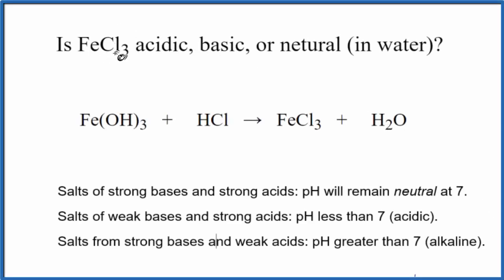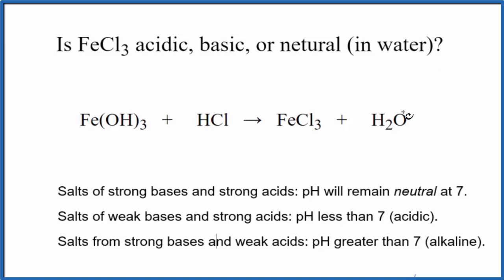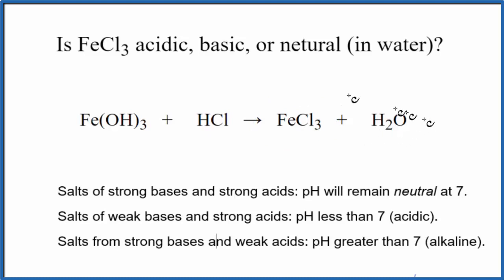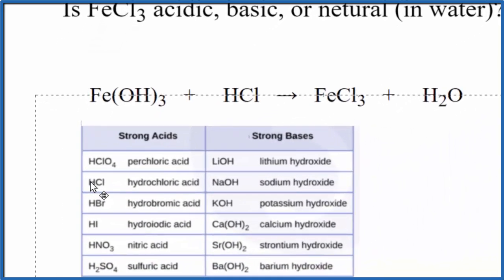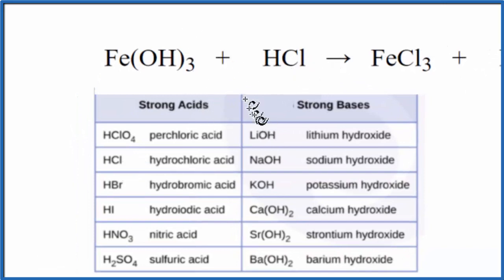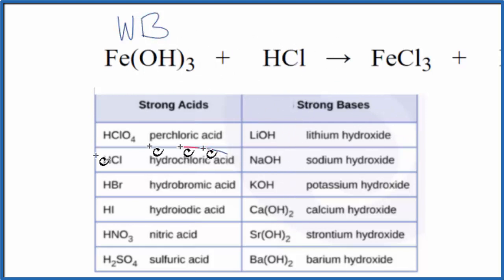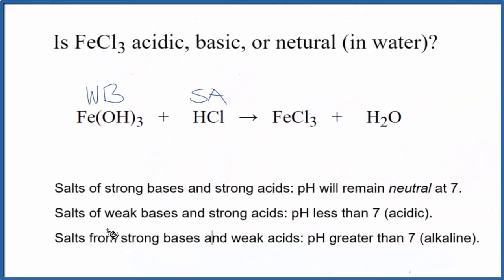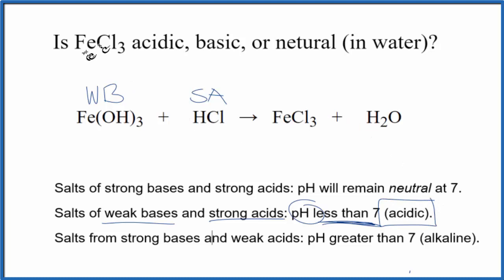Is FeCl3 acidic, basic, or neutral (dissolved in water)?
To tell if FeCl3 (Iron (III) chloride) forms an acidic, basic (alkaline), or neutral solution we can use these three simple rules along with the neutralization reaction that formed FeCl3 .

First we need to figure out the acid and base that were neutralized to form Iron (III) chloride. The equation for FeCl3 is:

Fe(OH)3 + HCl = FeCl3 + H2O
It is also useful to have memorized the common strong acids and bases to determine whether FeCl3 acts as an acid or base in water (or if it forms a neutral solution).

Strong acids: HCl, H2SO4, HNO3, HBr, HI, HClO4
Weak acids: HF, CH3COOH, H2CO3, H3PO4, HNO2, H2SO3
Strong Bases: LiOH, NaOH, KOH, Ca(OH)2, Sr(OH)2, Ba(OH)2
Weak Bases: NH3, NH4OH
Note that we are talking about whether FeCl3 is an acid, base, or neutral when dissolved in water.

Based on these rules, the solution of FeCl3 dissolved in water is Acidic.